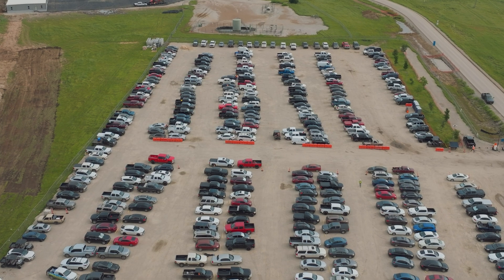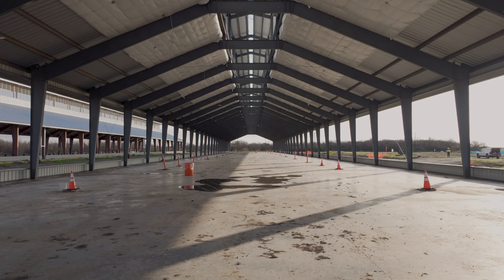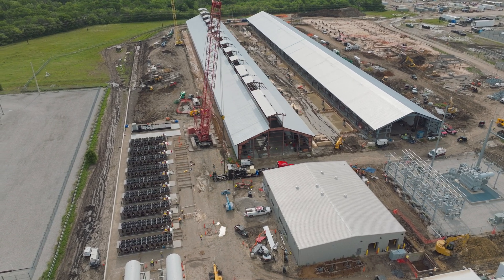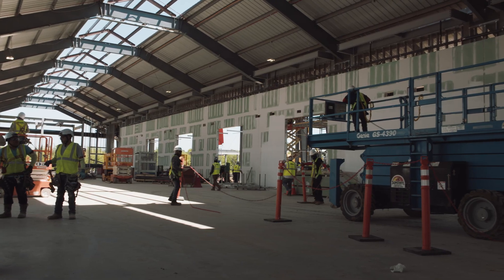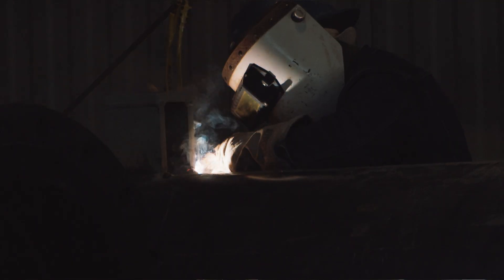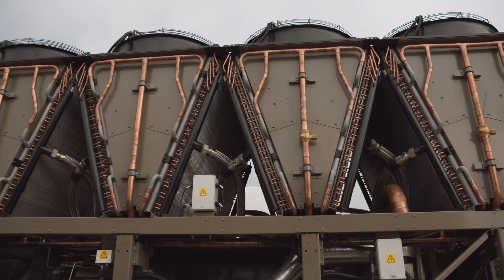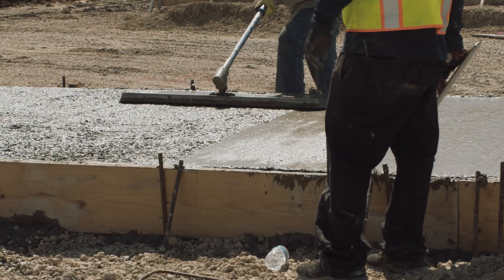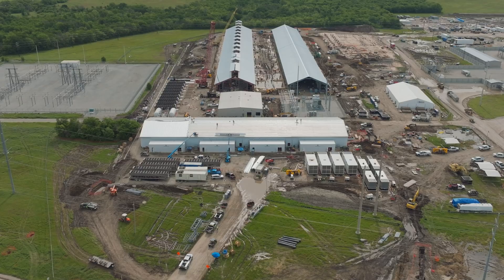Building the Future of AI in Texas: Construction Update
Here’s a quick look at the construction highlights from our most recent earnings call
Denton Project Delivery Progress:

- Delivering the first 8 megawatts of capacity to our customer this month
- Another 40 megawatts will come online by the end of Q2
- Additional capacity will continue to be delivered on a consistent schedule throughout the rest of the year

Denton Project Totals to Date:
- Scaled manpower to over 600 contractors
- Logged over 187,000 man-hours
- Poured more than 2,800 cubic yards of concrete
- Installed over 30 miles of conduit

Thanks to the deep expertise and execution speed of the Core Scientific delivery team and our trade partners, we remain on track to deliver 250 megawatts of billable capacity to our customer by the end of this year.